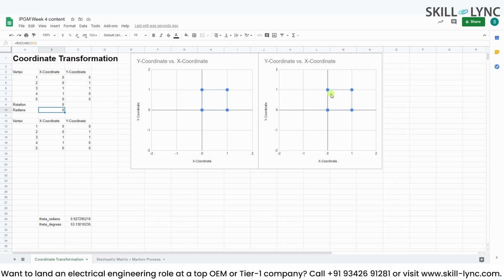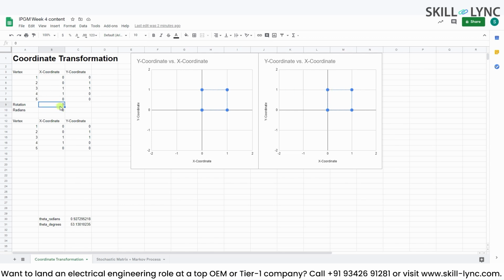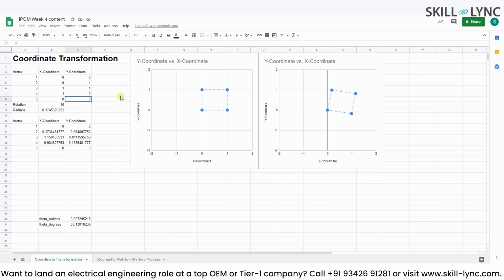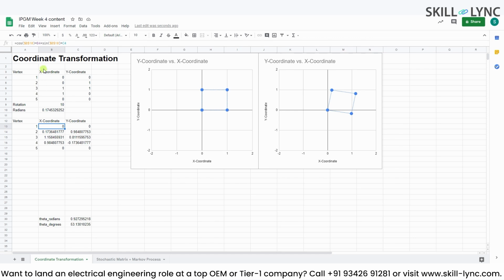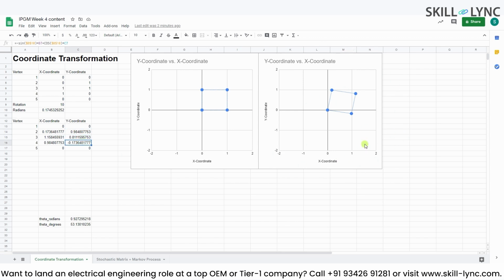Electric Vehicle Simulations in Ansys: Beginner to Advanced Tutorial | Episode 27| Skill-Lync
Welcome to Episode 27 of our series, "Basics of Electric Vehicle Simulations using Ansys"! 🚀 This episode dives into a practical exploration of coordinate transformations, a fundamental concept in engineering simulations and EV design.

📌 In This Video, You’ll Learn:
What happens to points in a 2D space when the coordinate system rotates.
How to apply coordinate transformation equations to calculate new coordinates.
The mathematical relationships behind transformations using sine and cosine functions.
Step-by-step guide to creating your own Excel calculator for coordinate transformations.
🎯 This session bridges theoretical understanding with practical application, making it perfect for engineering students, professionals, and simulation enthusiasts.